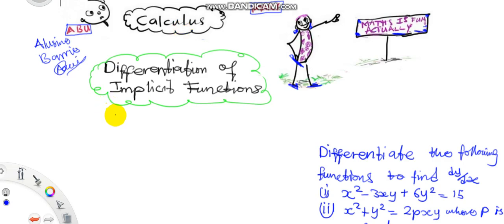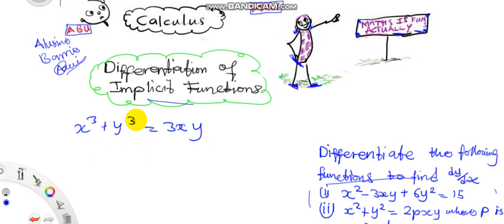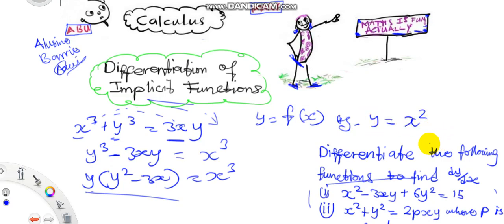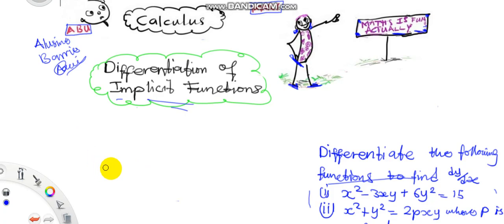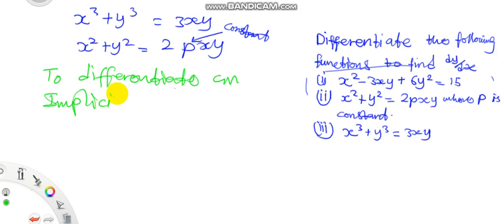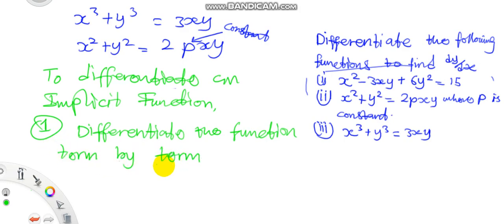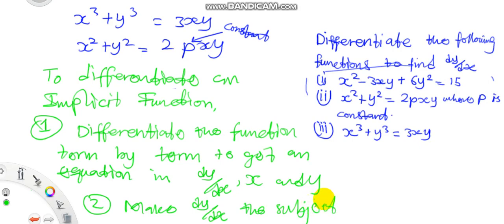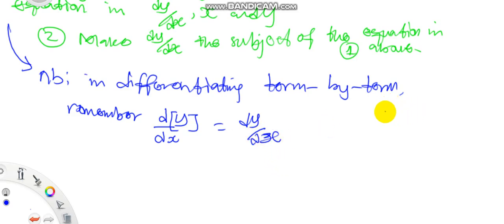Differentiation of Implicit Functions1 Intro 1 Further Mathematics for WASSCE Calculus